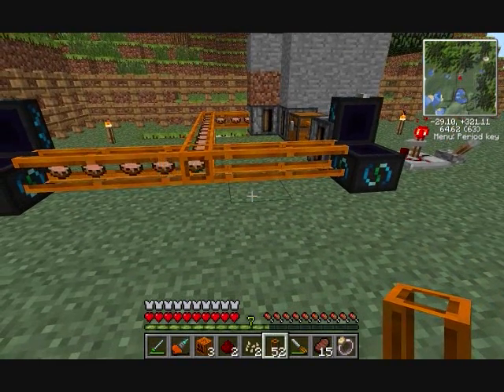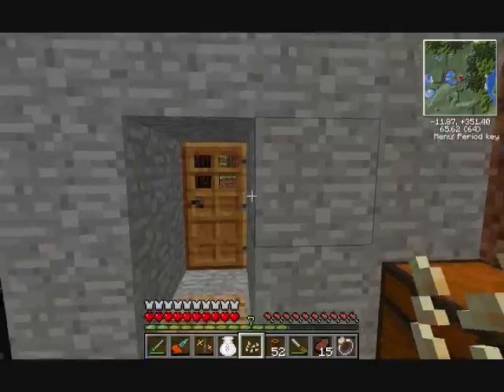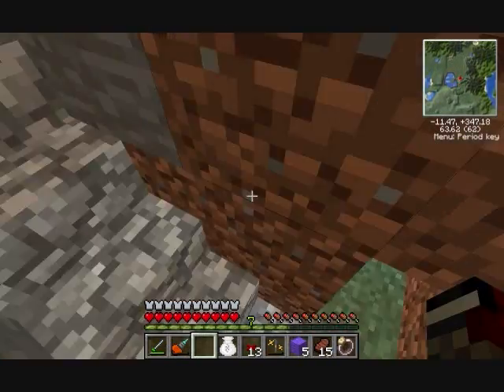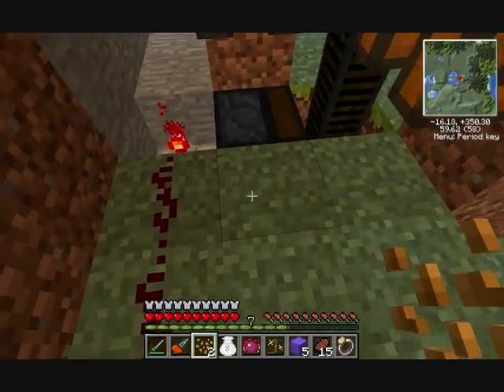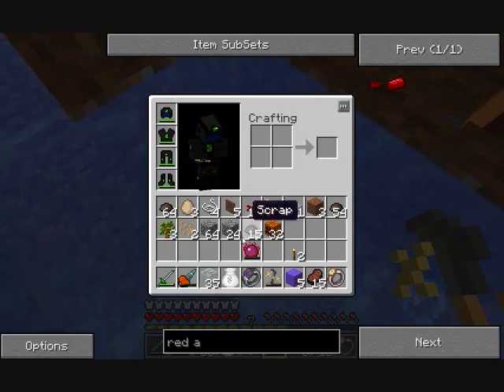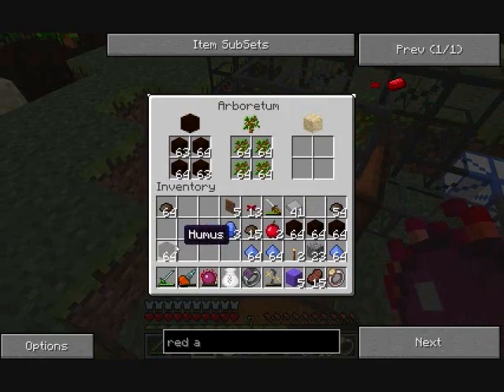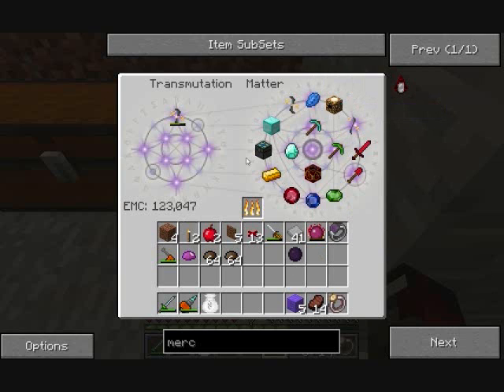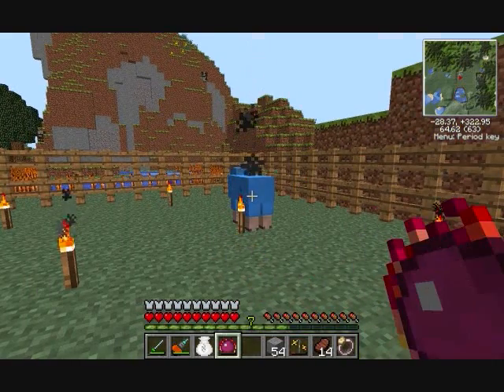Tekkit Adventures Episode 19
Mooshroom farm is up and running! More then minimum wage i'm sure.